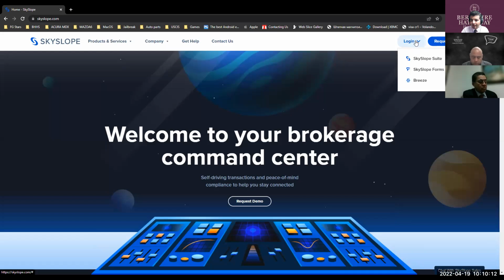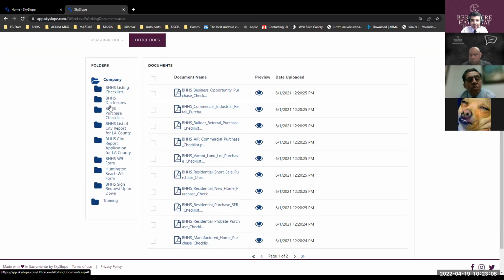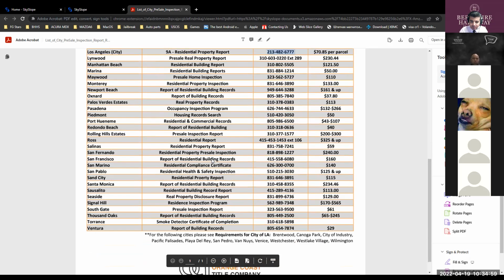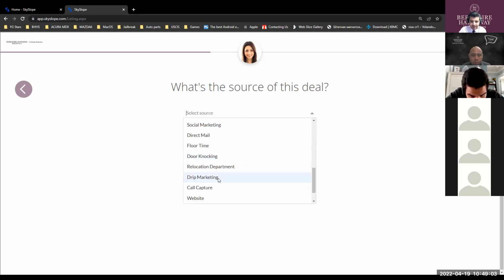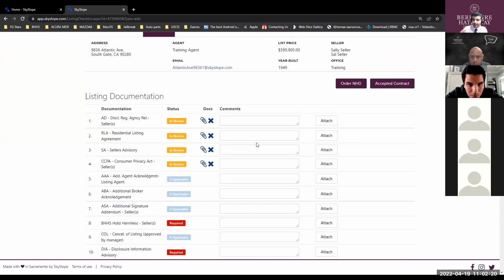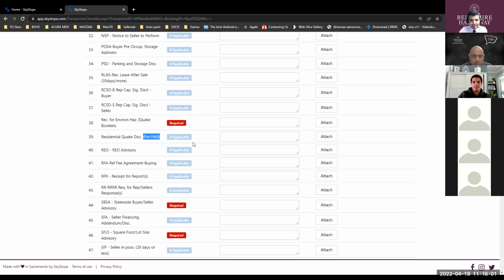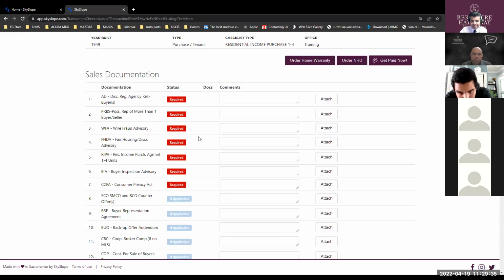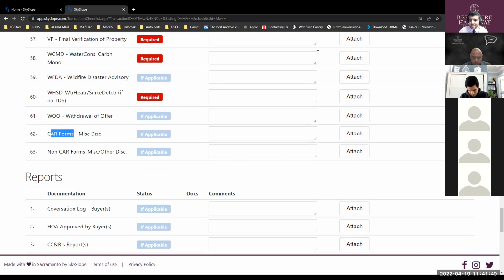Skyslope Training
Learn how to enter transactions, and the necessary documents to complete your transaction.